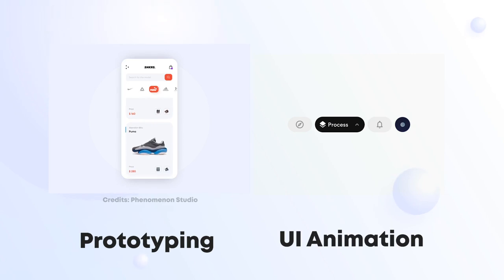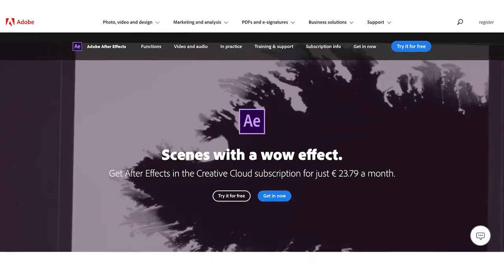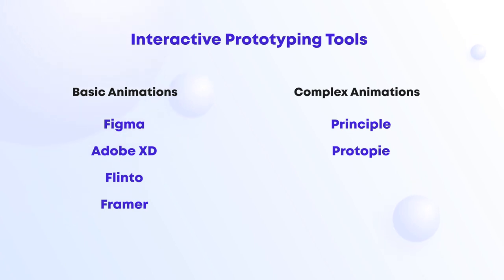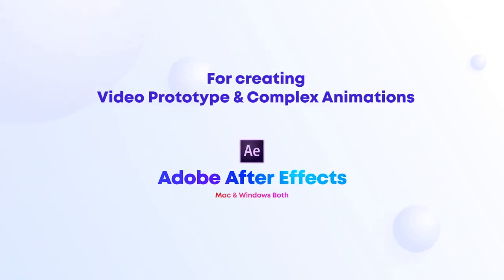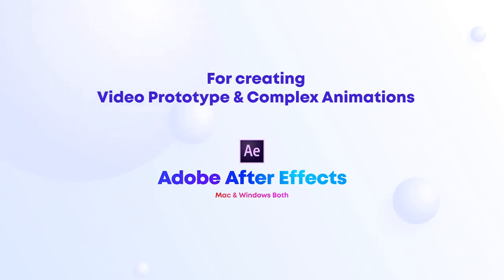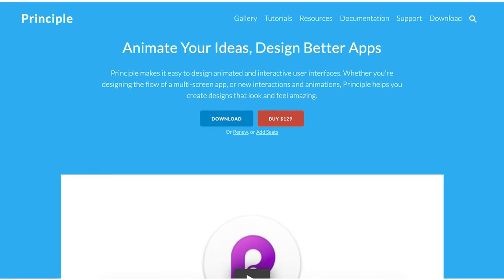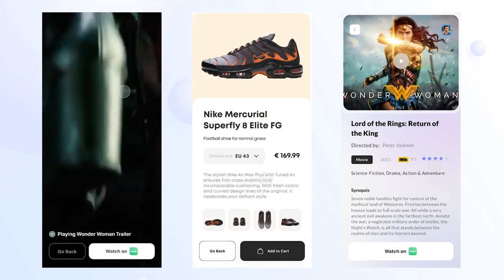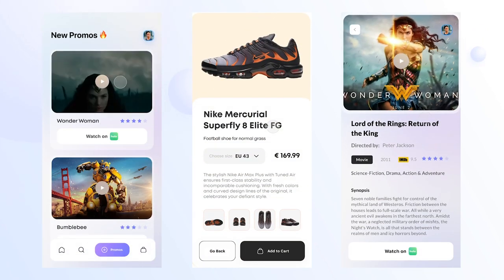3 Tools for Prototyping and Animation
🎨 Complete Guide to Prototyping & UI Animations in Principle 🎨

Unlock the full potential of your design projects with our comprehensive guide to prototyping and UI animations using Principle! Whether you’re a beginner looking to grasp the basics or an experienced designer aiming to enhance your skills, this guide covers everything you need to know.

What to Expect:

Step-by-Step Tutorials: Learn how to create interactive prototypes that bring your designs to life.
UI Animation Techniques: Discover the principles of effective animation and how to apply them in your projects.
Real-World Examples: Explore case studies and practical applications to see the concepts in action.
Tips and Best Practices: Gain insights on how to streamline your workflow and improve your design process.
Join us on this journey to master prototyping and UI animations in Principle, and elevate your design game to the next level!